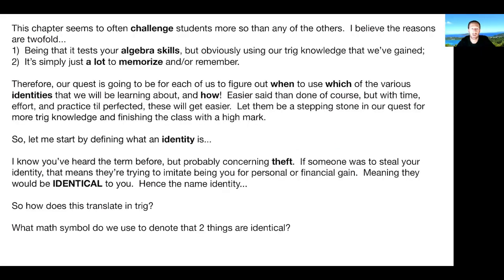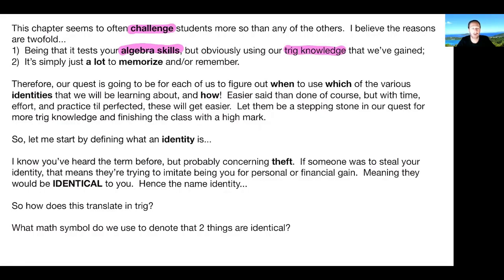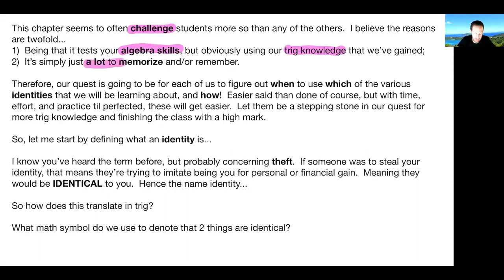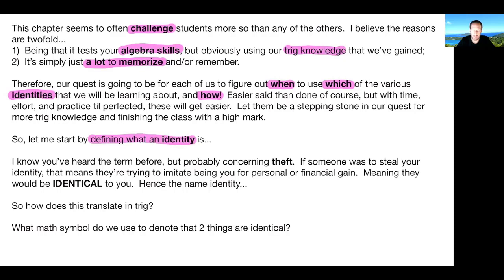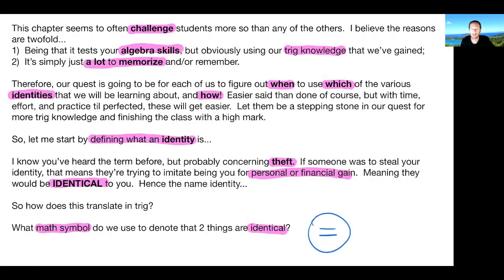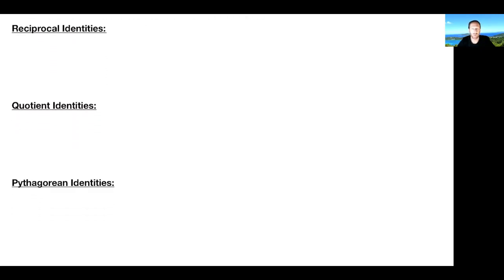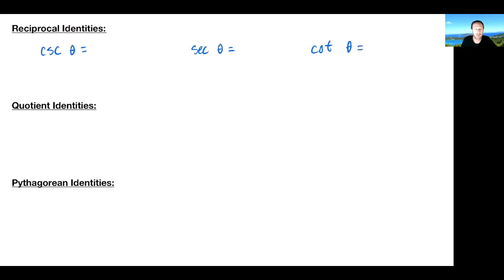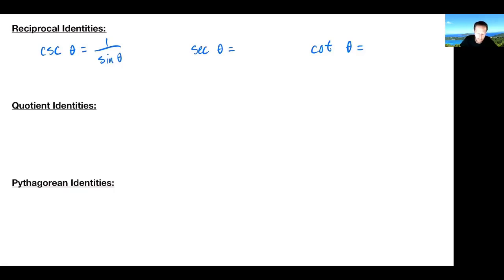Trig - 5.1 - Fundamental Identities